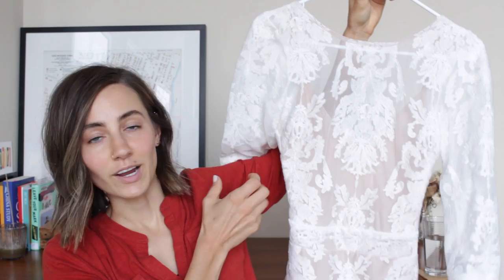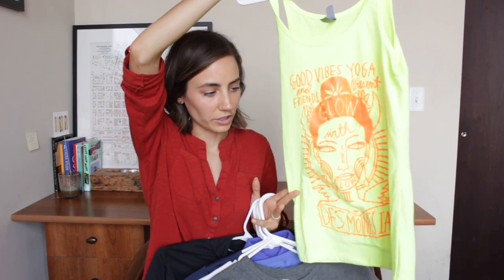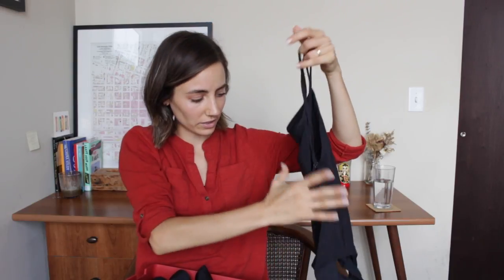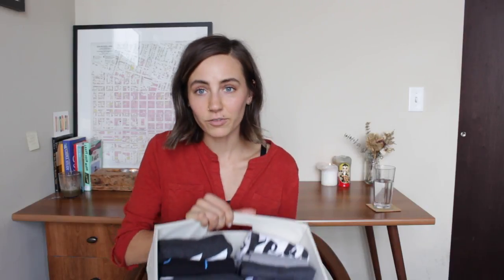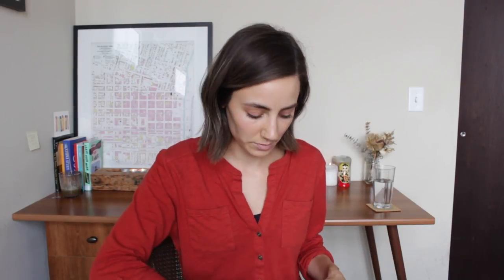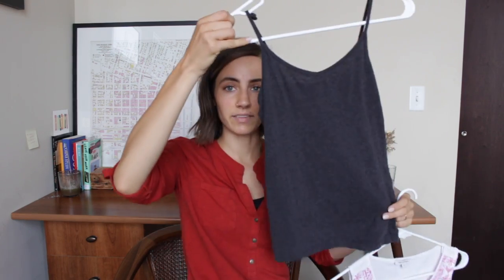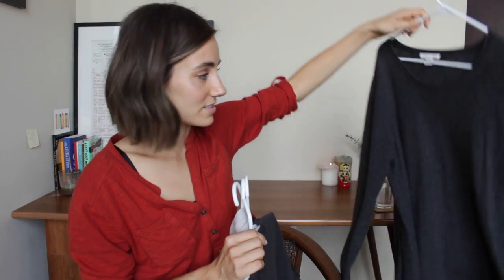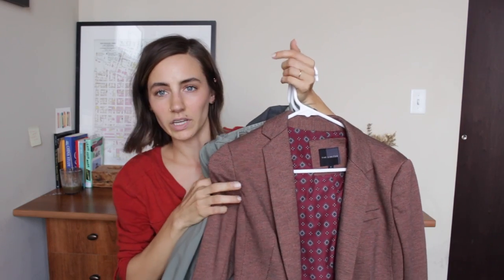Everything I Own | My Wardrobe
Daysy: use “FEMME” at checkout for a discount